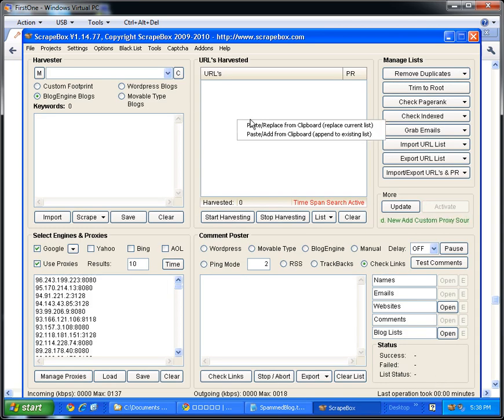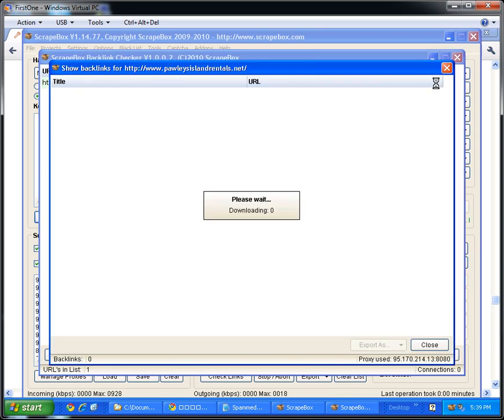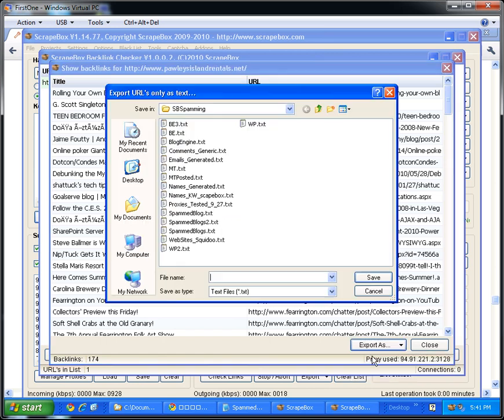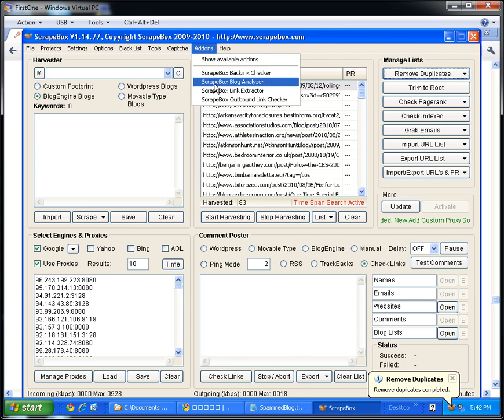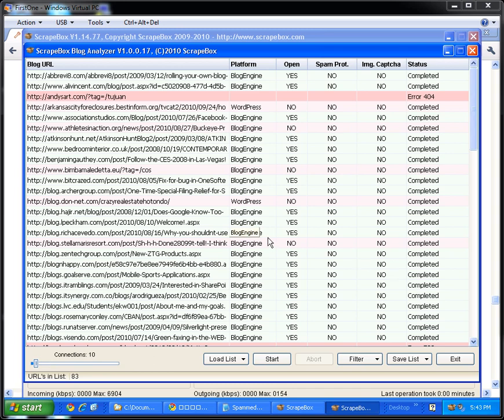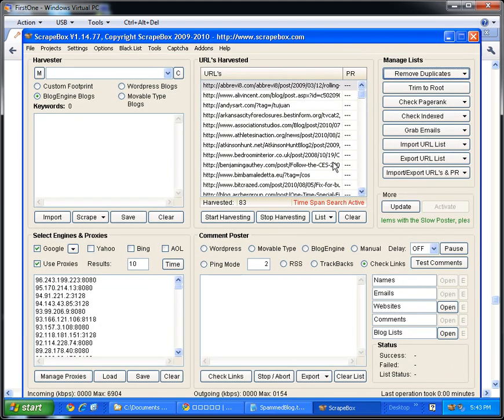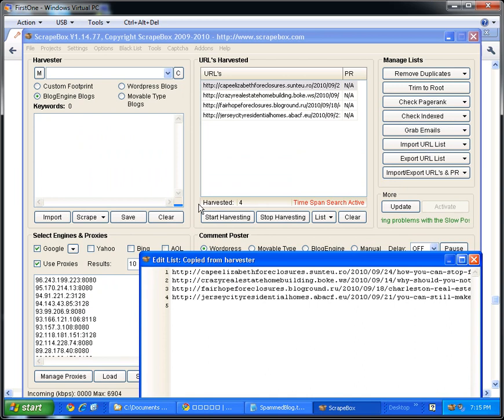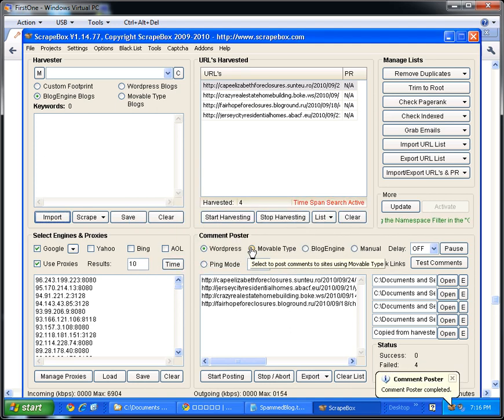Scrapebox backlinking method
This is a demonstration of how to use ScrapeBox to help locate places to create backlinks to your site.